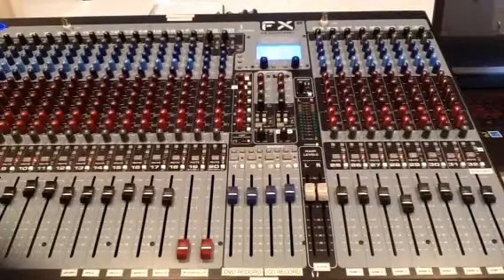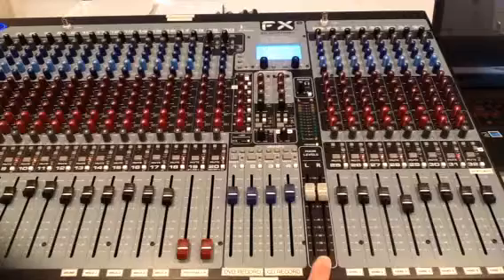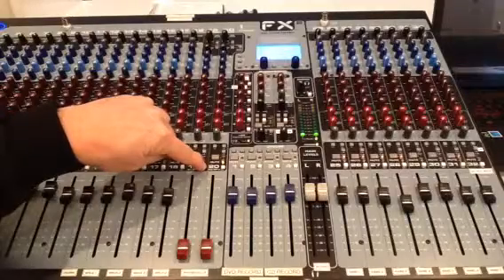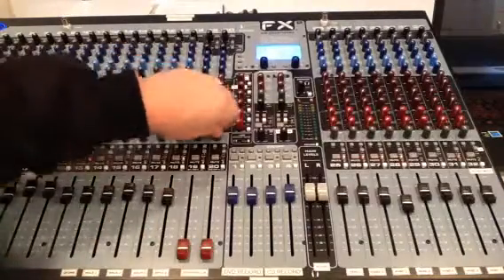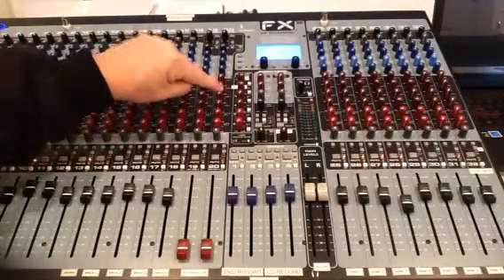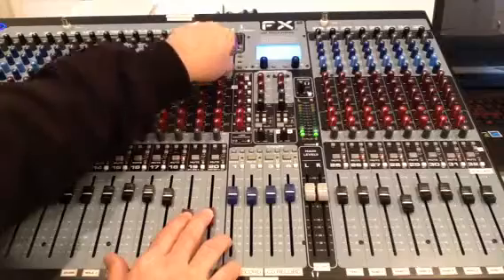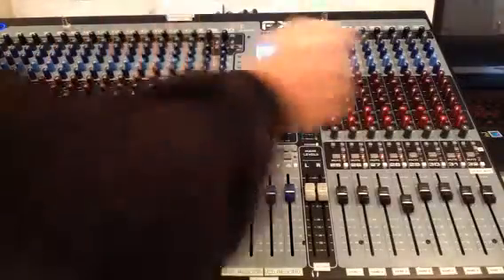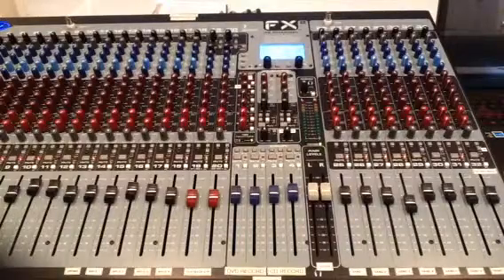Westside Freewill Baptist Audio Mixer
Joey O'Neal from Sound Systems Inc., in Myrtle Beach, SC show the setup for the new audio mixer at Westside Freewill Baptist Church in Johnsonville, SC